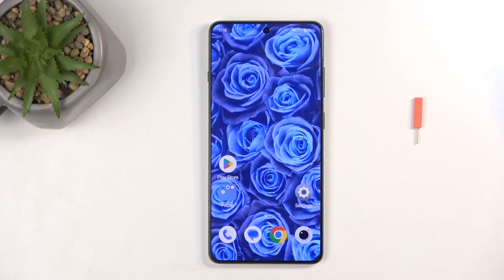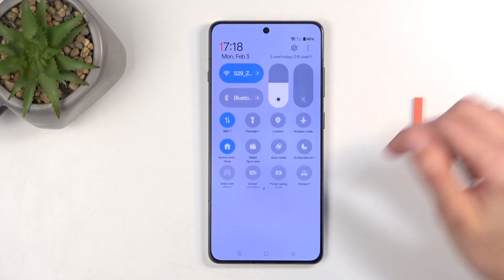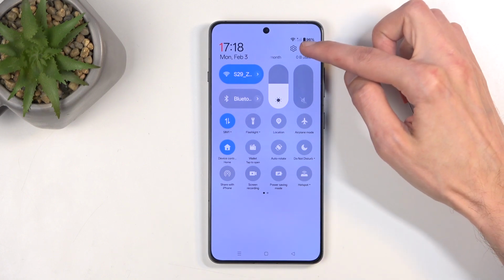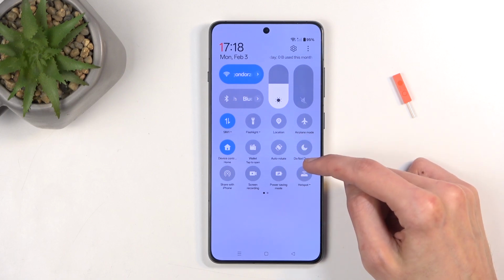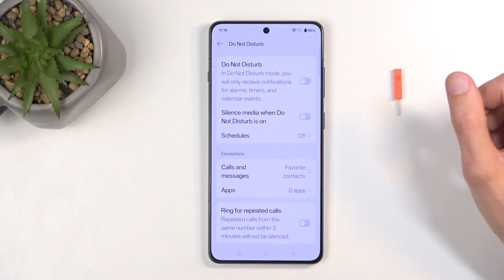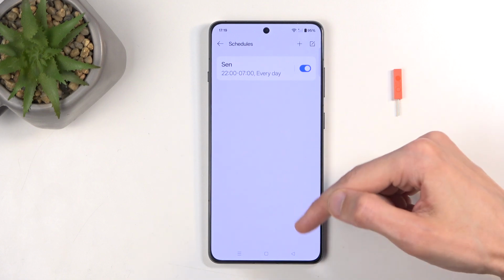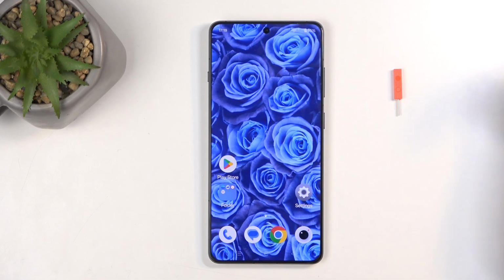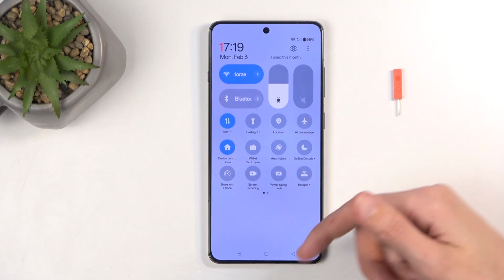How to Turn On Do Not Disturb Mode on OnePlus 13R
Need some peace and quiet? Do Not Disturb Mode on your OnePlus 13R silences calls, notifications, and alerts so you can focus. In this video, we’ll show you how to turn on Do Not Disturb Mode step by step. Watch now and enjoy some uninterrupted time.

How to activate Do Not Disturb on OnePlus 13R?
How to enable Do Not Disturb mode on OnePlus 13R?
How to use Do Not Disturb on OnePlus 13R?